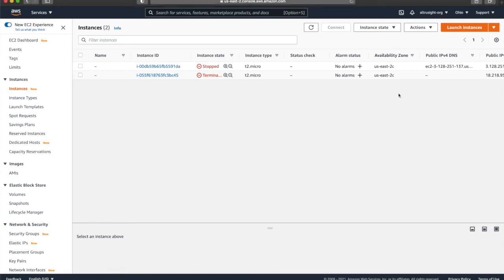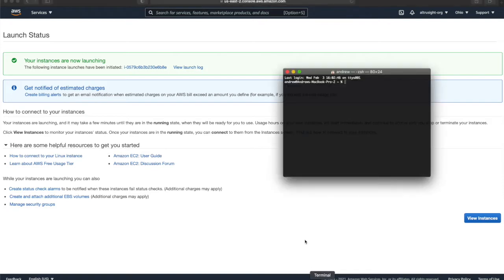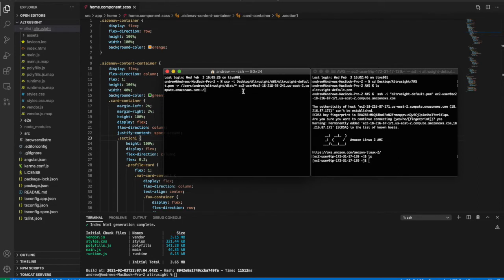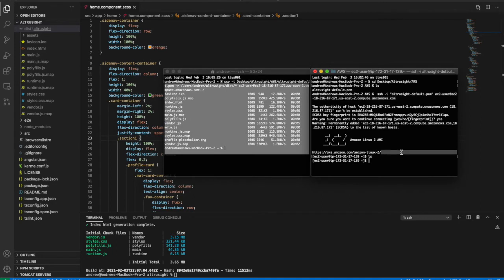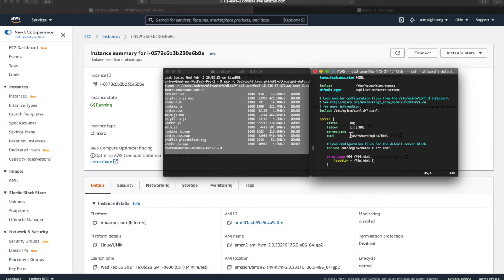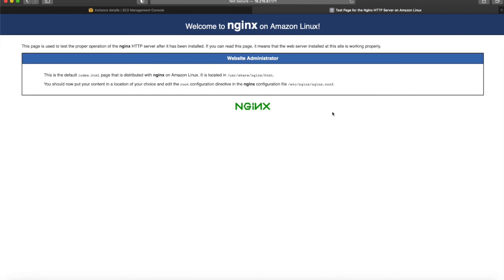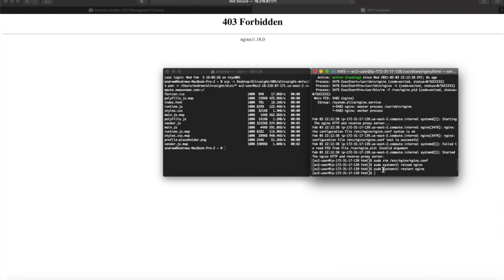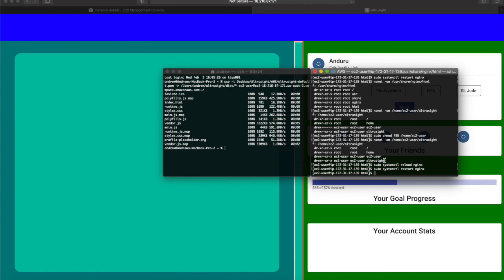Serving Angular web app with NGINX on an AWS EC2 Instance tutorial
breakdown:
1. launch ec2 instance
2. add http connection rule to security group
3. create new / use previous key-pair permission file
4. build angular app
5. copy angular build's dist folder into ec2 using scp
6. download nginx in ec2
7. change root of nginx configuration to point at angular build files on ec2
8. start nginx server
9. access using your ec2 endpoint

video is meant as an explanation for altrusight group project, but can also be used as a general purpose tutorial